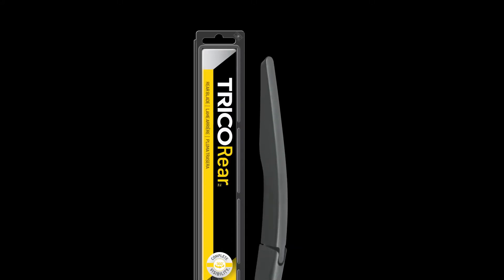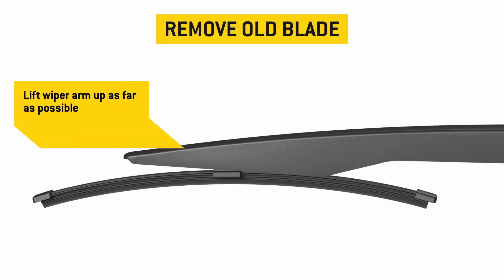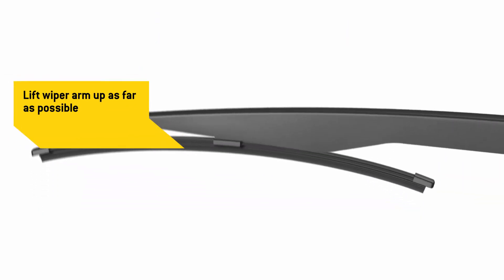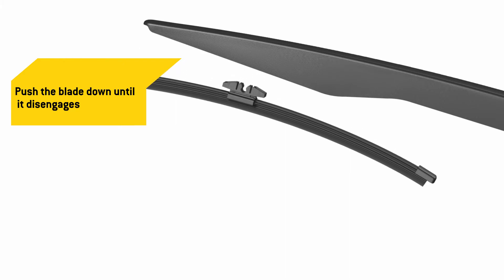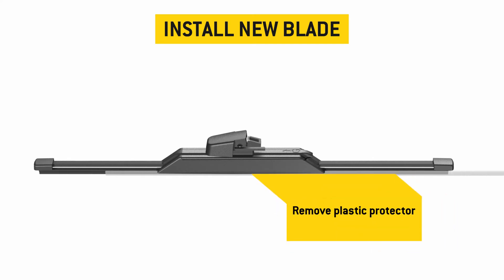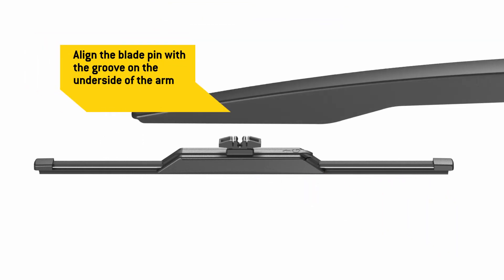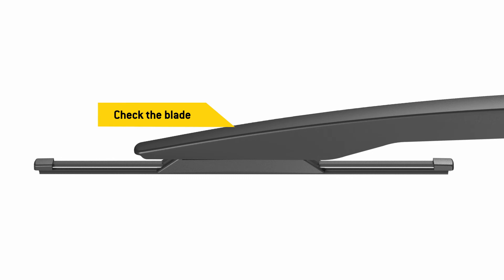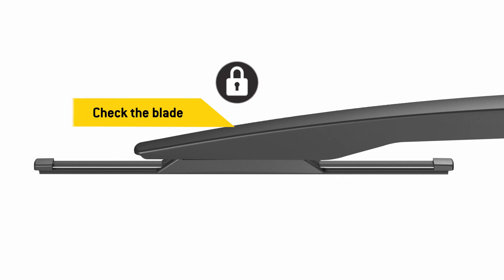TRICO Universal Rear Installation Video - Cross Pin Arm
Learn a quick and easy way how to install your TRICO Rear wiper blade with a cross pin arm.